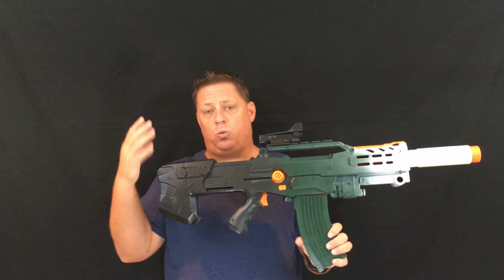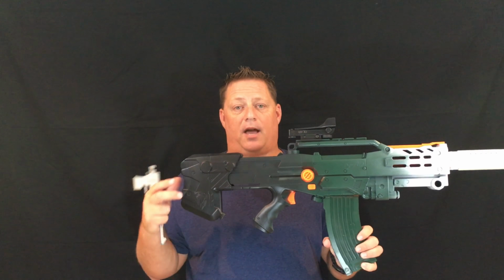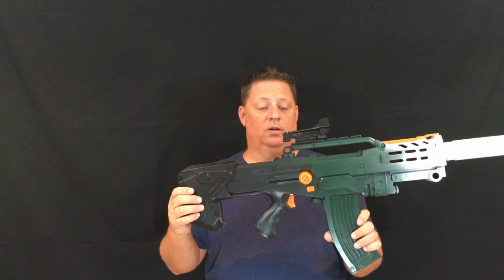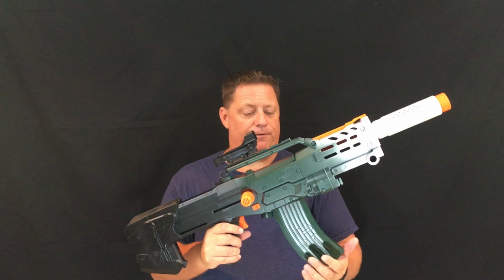Cool Nerf Gun Paint Jobs - Fade Style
Cool Nerf Gun Paint Jobs - Fade Style is the focus of today's nerf paint job tutorial, and nerf longshot modification video here on the Cj Nerf Channel. Time to get back into spray painting my nerf gun so today we took a nerf zombie strike longstrike installed a Orange Mod Works Stage 1 + 2 Unleashed Solid kits and did a fade style cool nerf paint jobs . This fade paint technique is my first time attempt and i think the final result was fantastic ! I did not particularly like the metal trigger assembly which came in the Oarange Mod Works Longshot stage 2 kit so i reverted back to the original Orange trigger. I like the aesthetic it brought back by adding a splash of orange. This longshot zombie strike mod now has this nerf gun averaging around 98fps thanks to the spring upgrade. Overall i love the way this project came out what do you think drop a comment. I really hope you enjoyed this video on how to spray paint your nerf gun vya on the next video !

Music in This Video is - The Darkness By MK2

NEW FAN MAIL: Write Us A Letter:

CJ Nerf
4956 Old Long Beach Rd SE Ste-14
Southport Nc, 28461
Box - 201